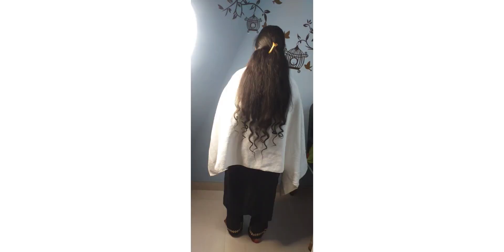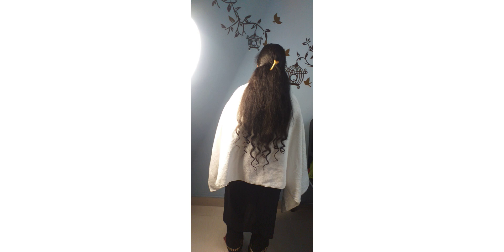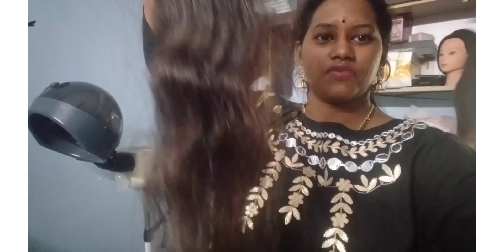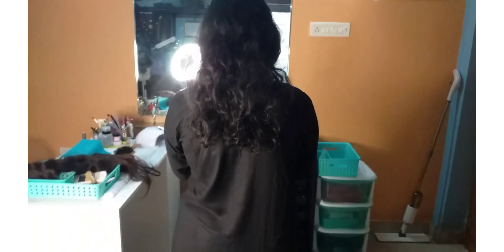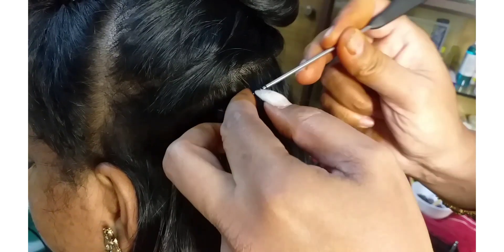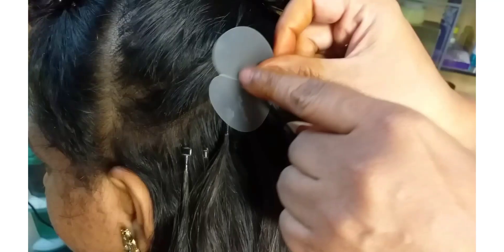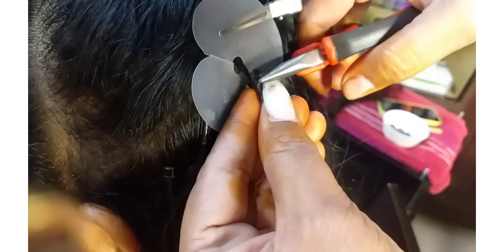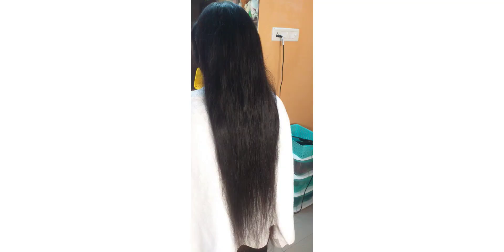my permanent hair extensions long hair 🥰 my dream /నా కల నెరవేరి0ది.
my permanent hair extensions long hair if any one want contact this number  .
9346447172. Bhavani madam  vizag